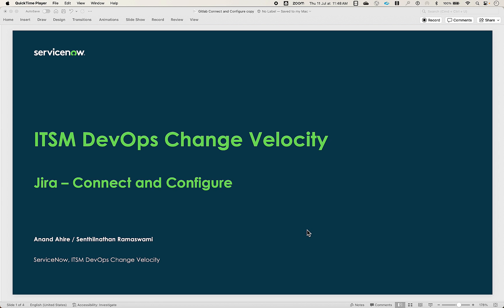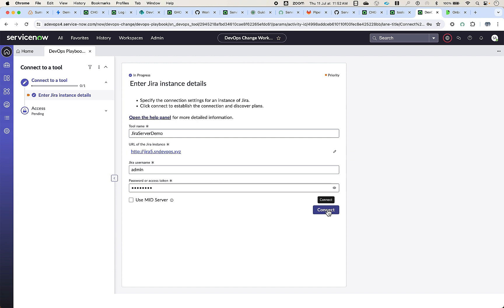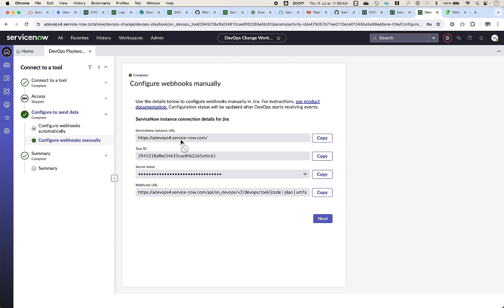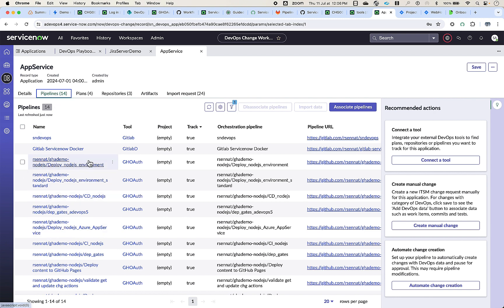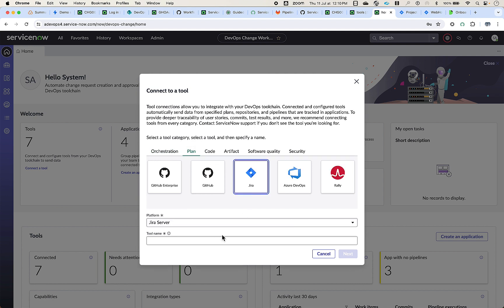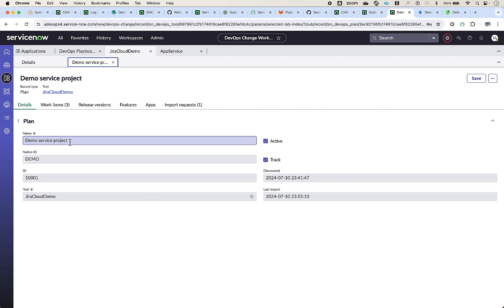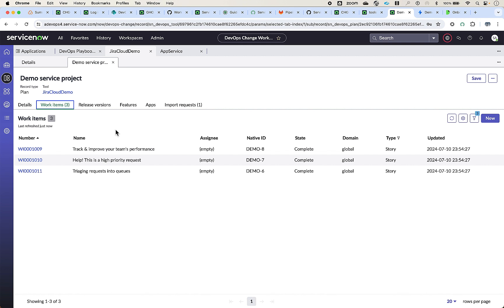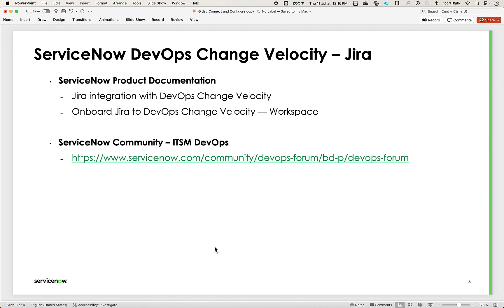DevOps Change Velocity: Jira Connect and Configure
Learn how to easily connect to Jira, view your plans, and set up real-time notifications for projects, issues, and releases in this quick demo